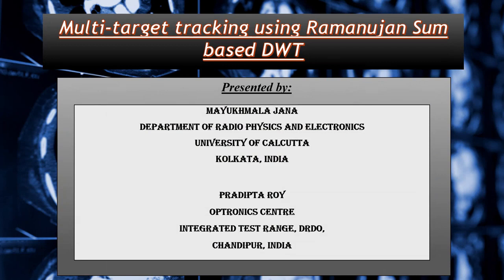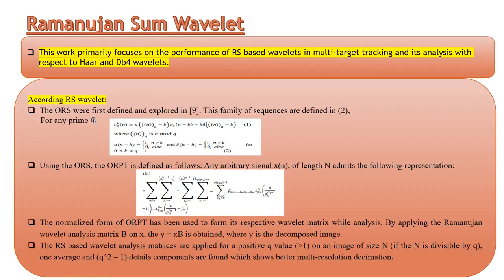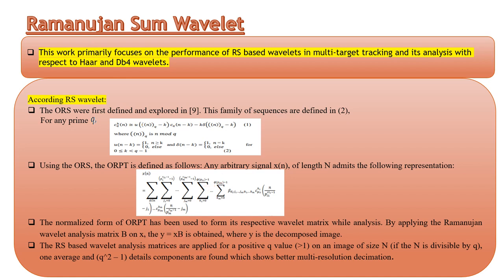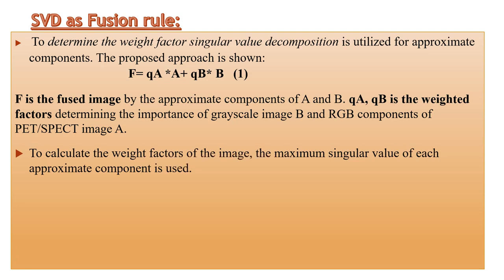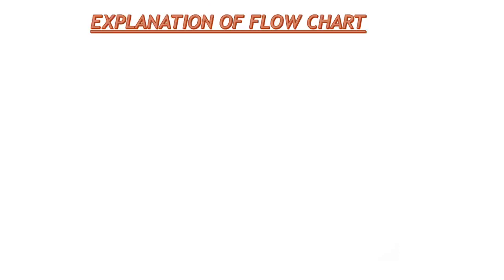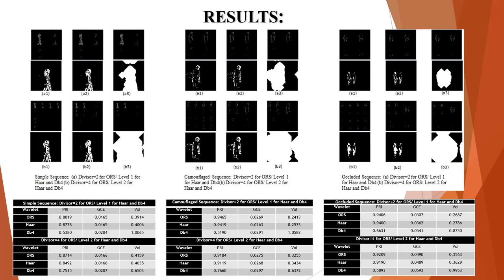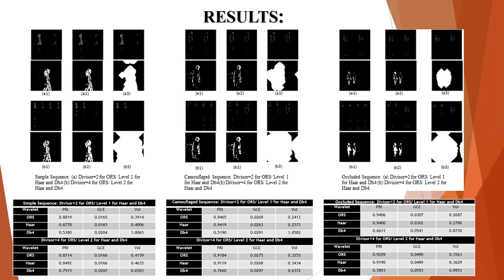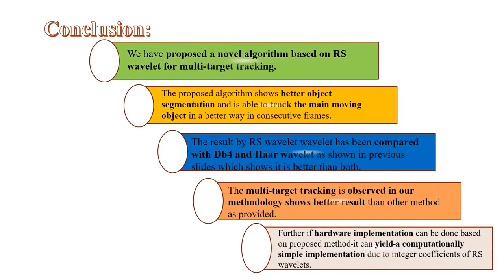Multi Target Tracking using Ramanujan Sums based Wavelet Presentation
Multi-target tracking using Ramanujan Sum based DWT presented by me at 2021 2nd International Conference on Range Technology (ICORT)